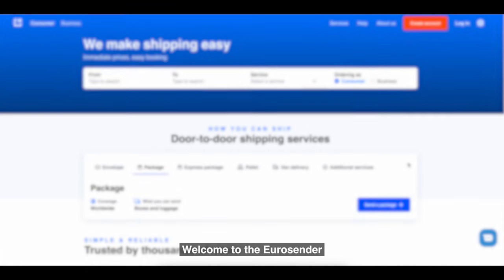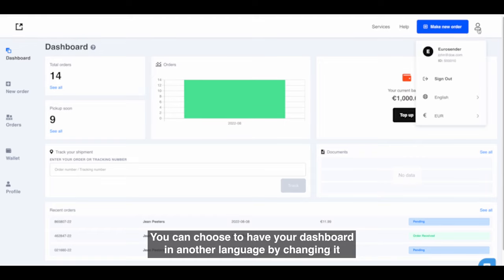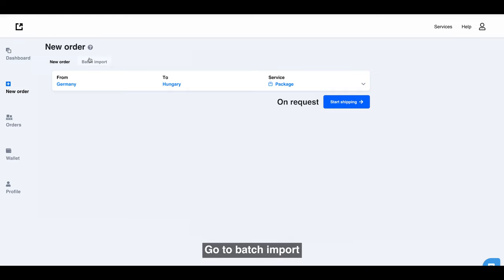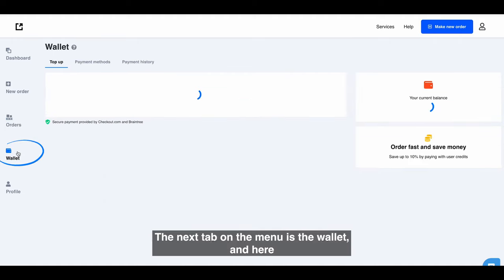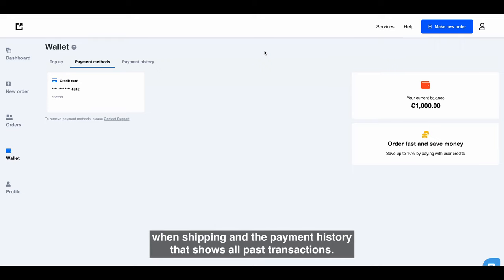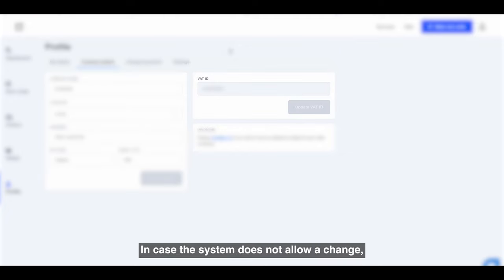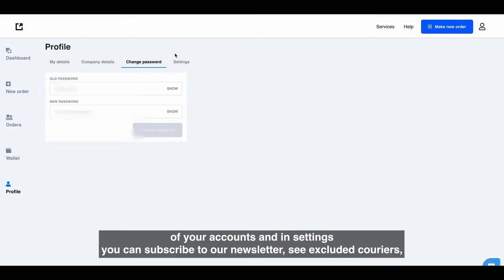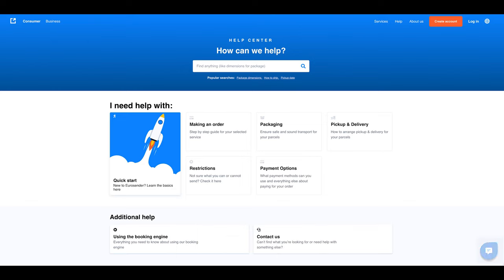How to use Eurosender dashboard | The digital way of managing your deliveries